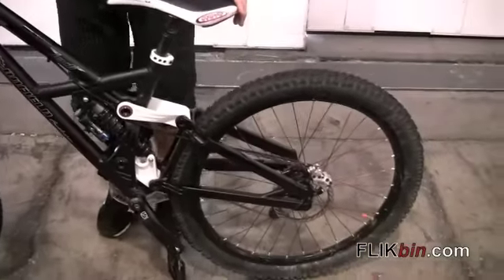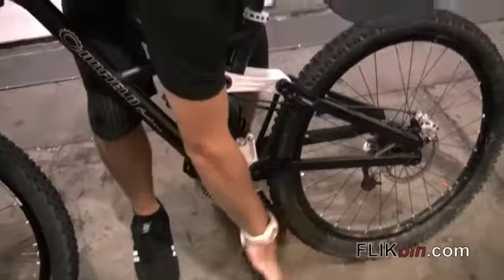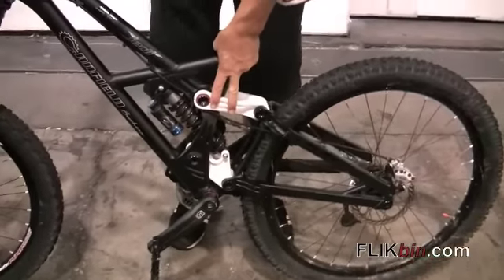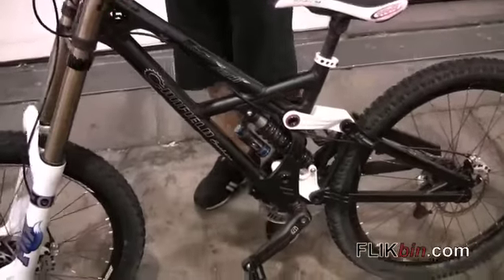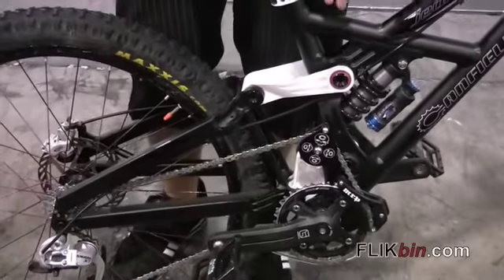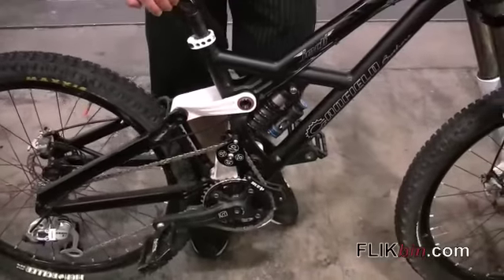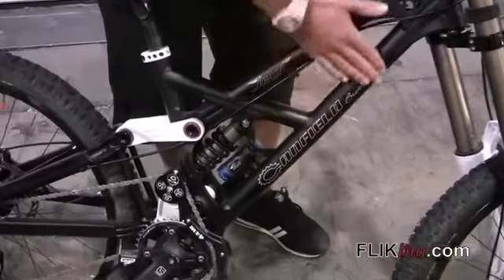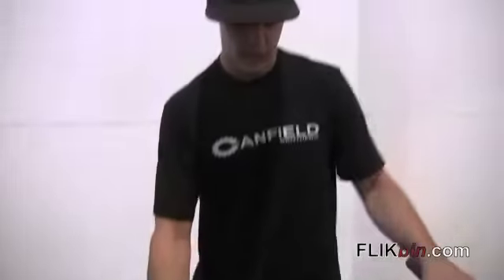Interbike 2008 Canfield Brothers Jedi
FlIKbin.com Interbike 2008 Video - Canfield Brothers Jedi Review